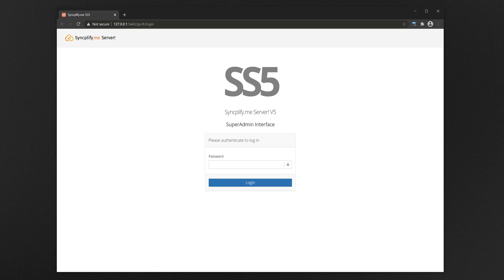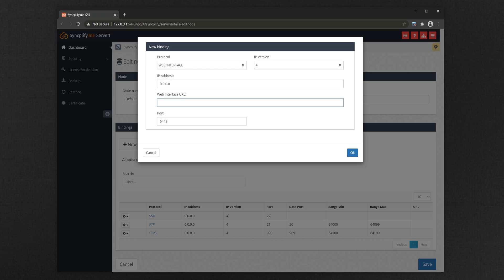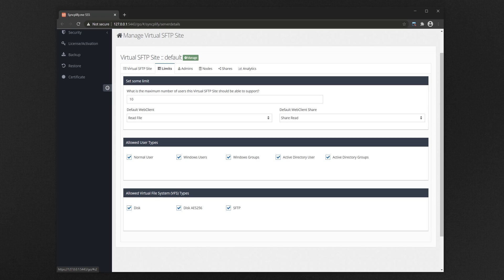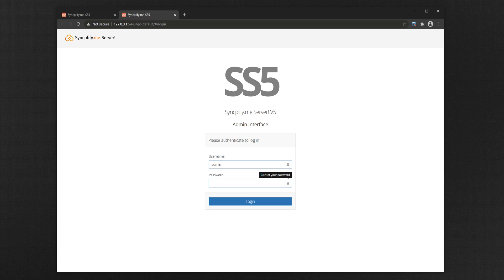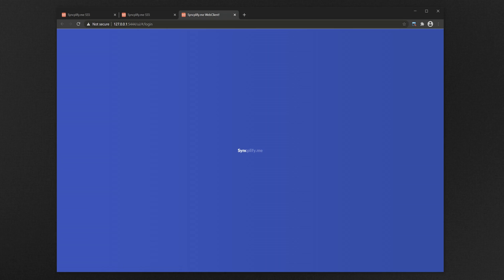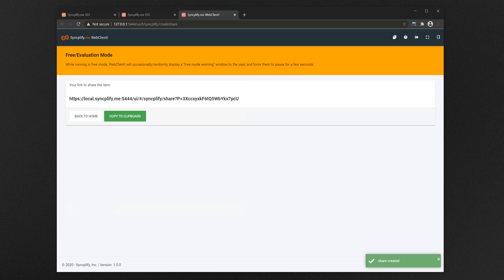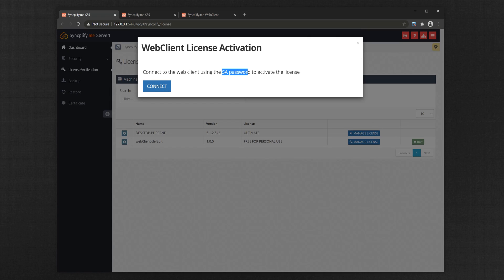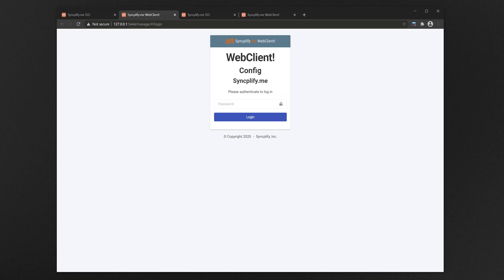Setup and use WebClient! in Syncplify.me Server! v5.1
This video shows how to setup, configure, and use WebClient! in Syncplify.me Server! v5.1